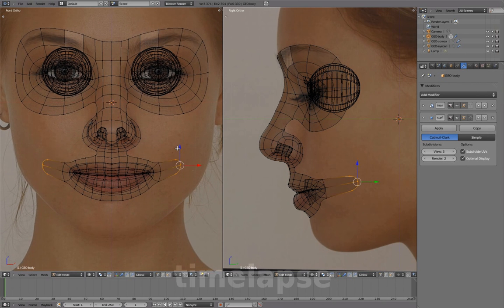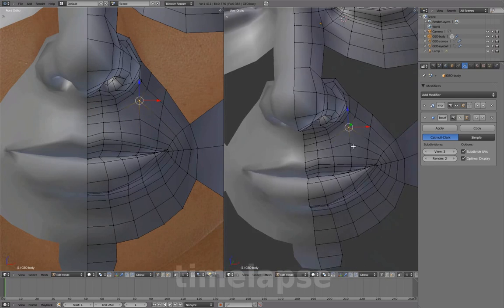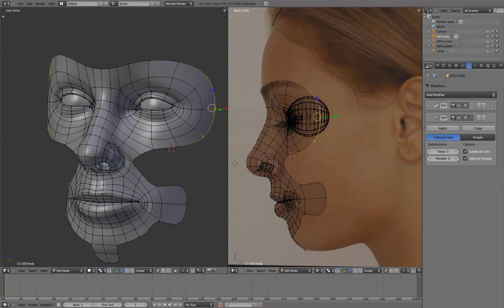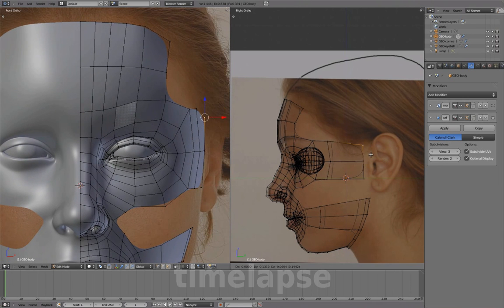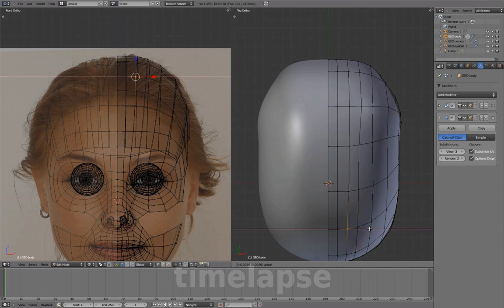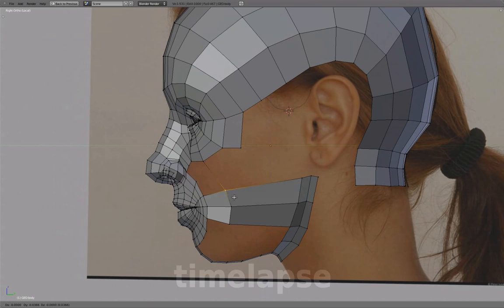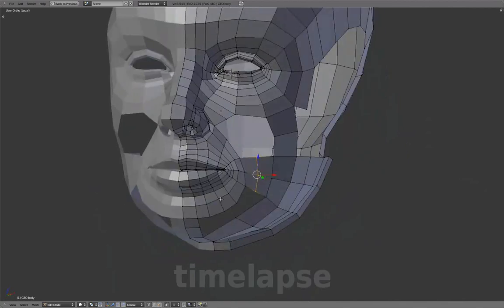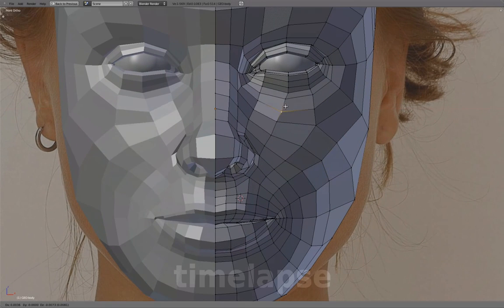Cheeks, Jaw, Forehead, Scalp Modeling Blender 13